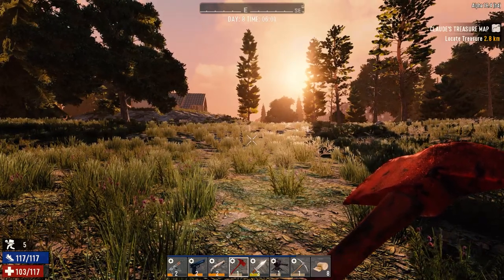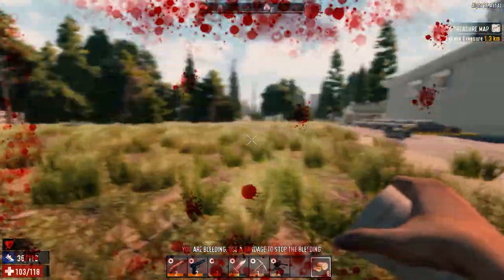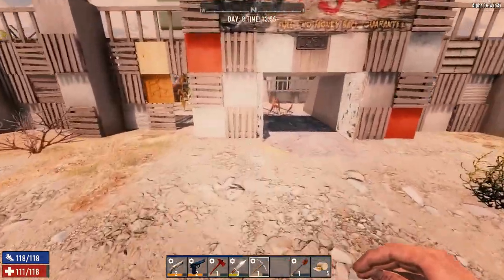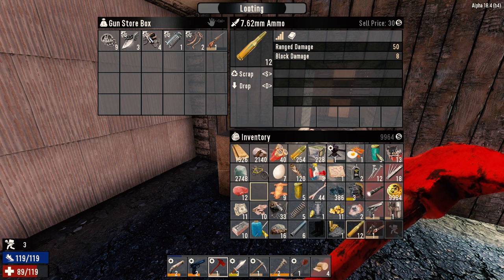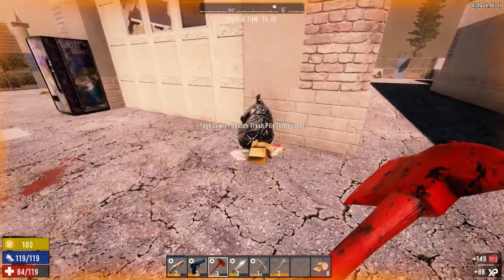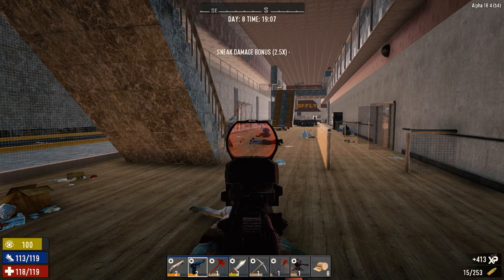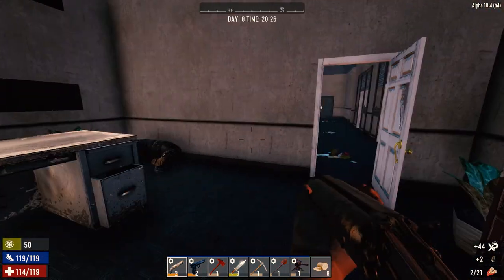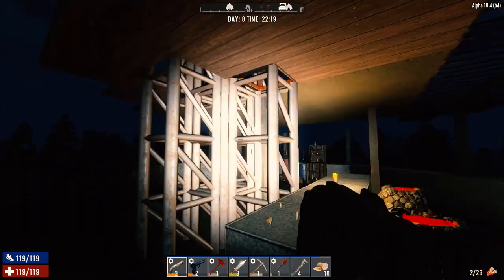7 Days to Die - Chem Priest Ep8